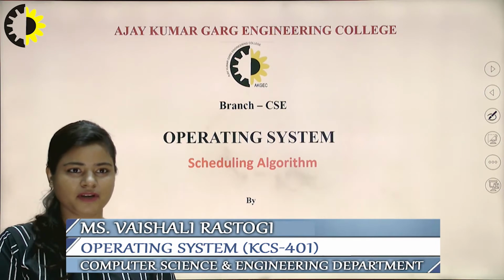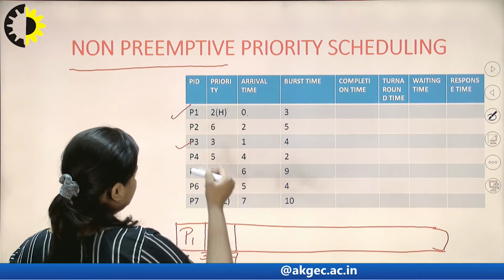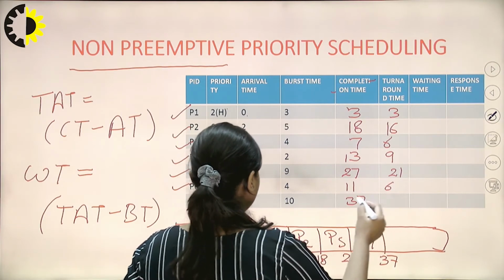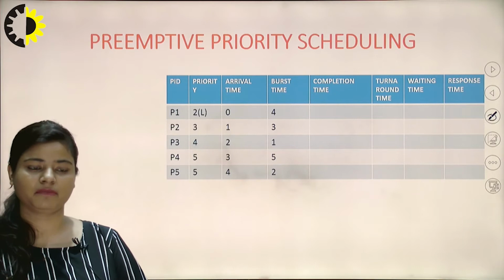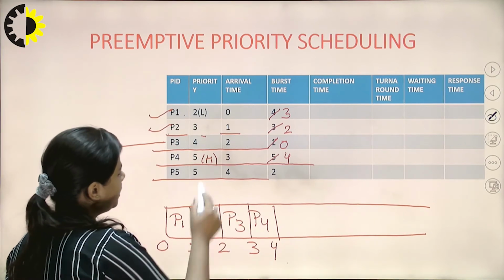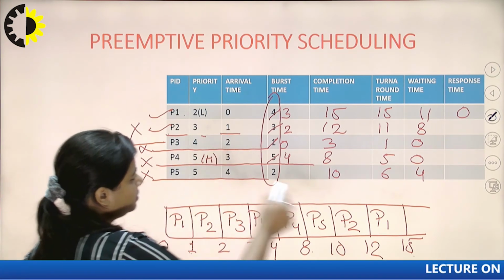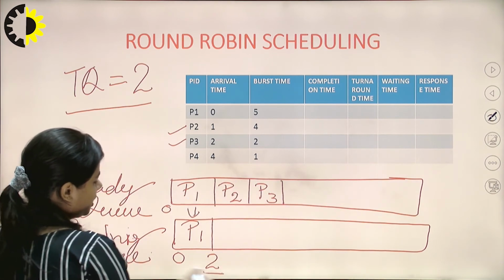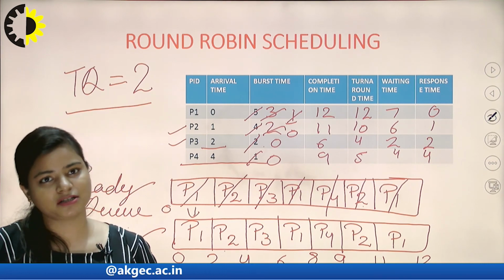OPERATING SYSTEM LECTURE 03 ''Scheduling Algorithm'' By Ms. Vaishali Rastogi, AKGEC